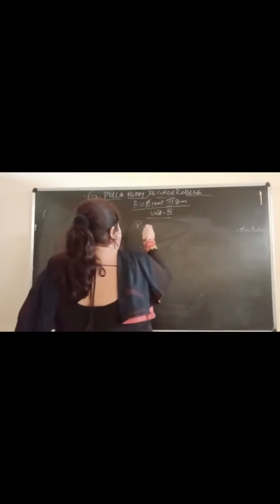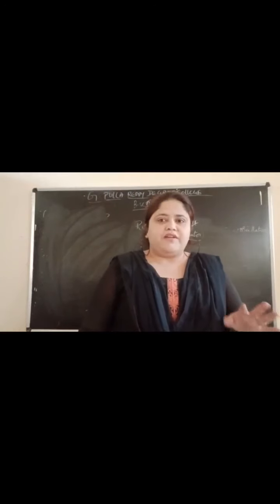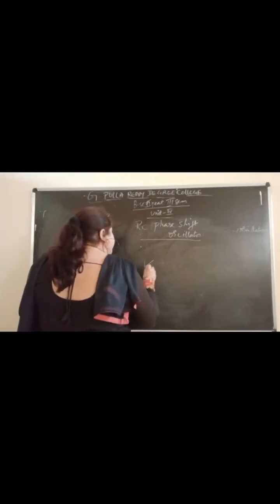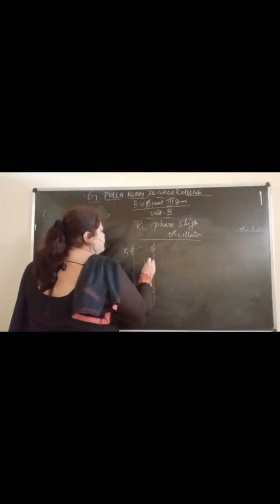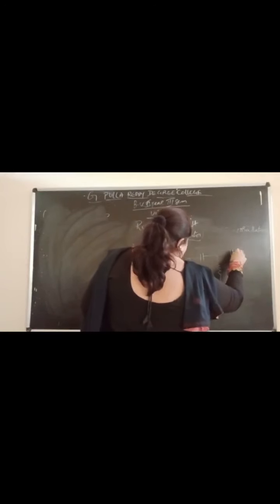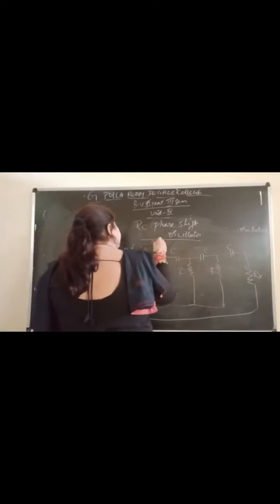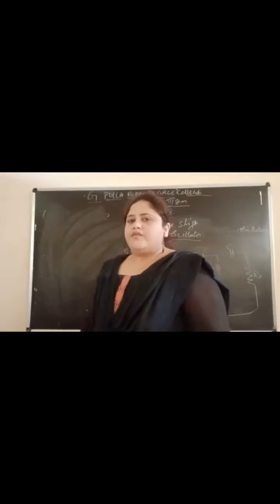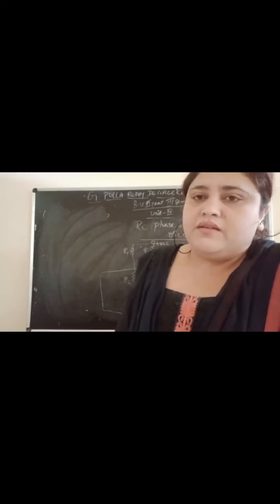B.sc 2yr3sem lecture45